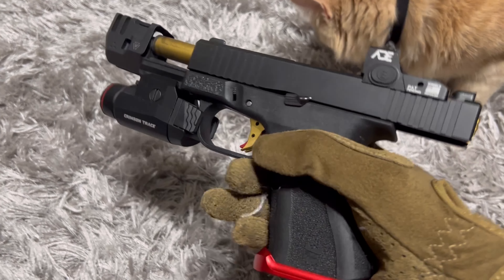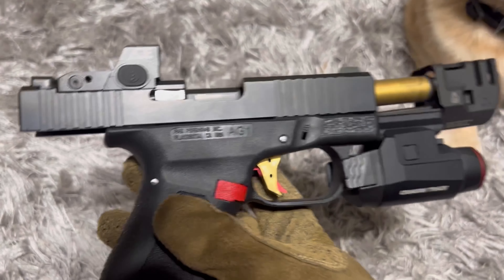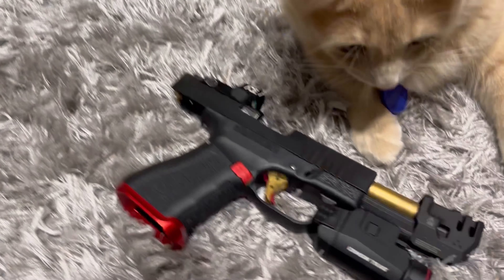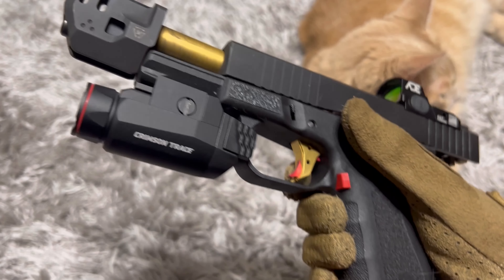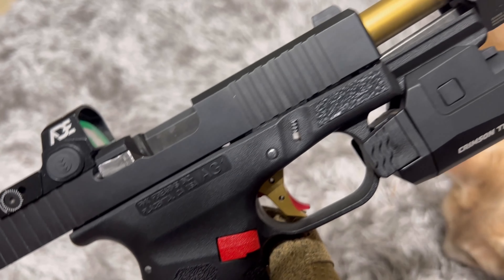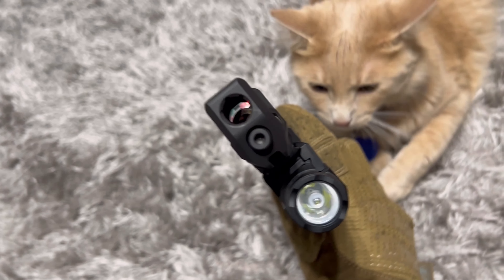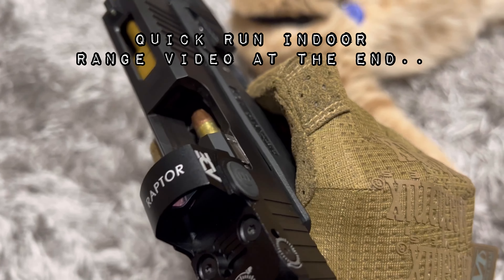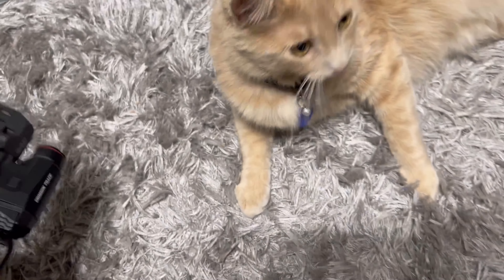9MM Tracers -STREAK- Brownell’s + FMK + ADE Raptor Glock 19 Build bingbangboom Non-Incendiary 🔥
RGB build - Red Gold Black
-Brownell’s G19 Gen 3 Port, Window and RMR cut
-OEM slide and lower parts kit
-Strike Industries Gen 3 Mass Driver Compensator
-ADE Raptor 2MOA RMR FP red dot
-AIM Tin G19 Gen 3 Barrel

-Upside-
Check out this free app that that I also use. Gets you savings and cash back on gas and other errands!